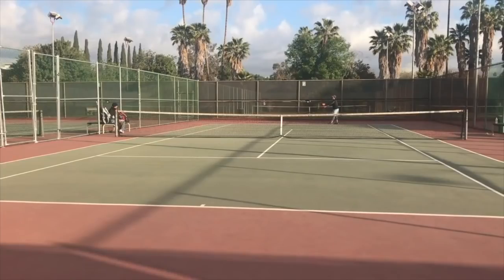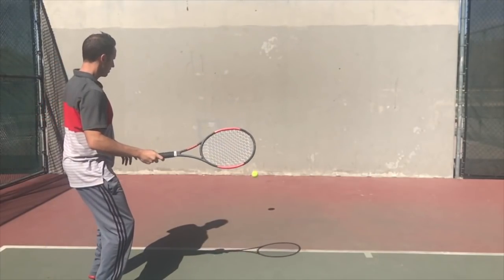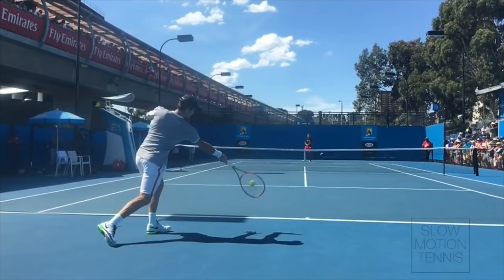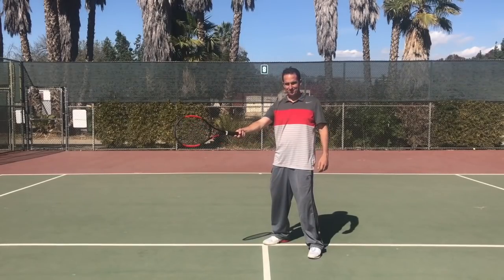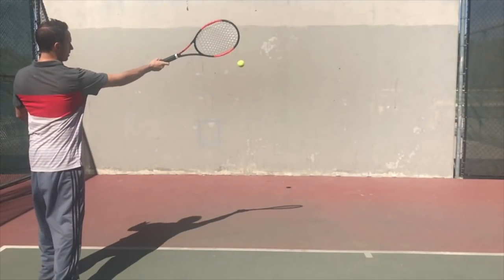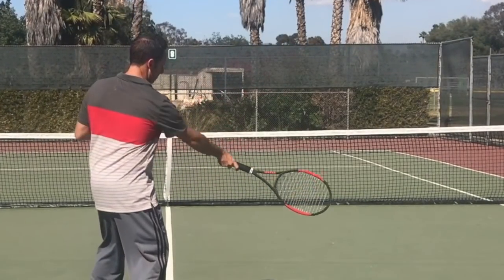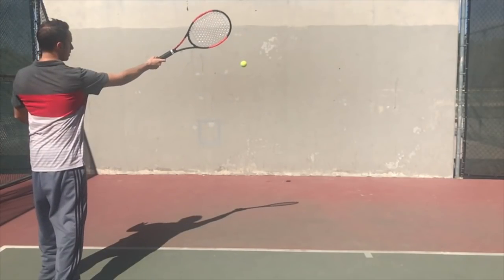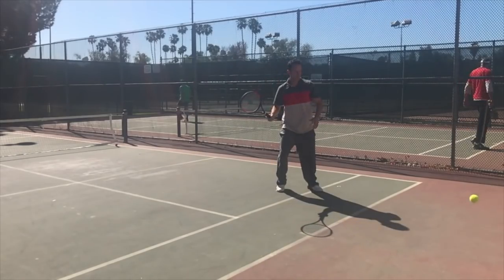Forehand Tennis Technique | How to Make The Easy Forehand Every Time (POWERFUL)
In this video you will learn a drill that can cut your unforced forehand errors in half (or more).

A charted match reveals that 48% of points are lost on unforced errors.

This drill highlights the most important aspect of developing a consistent forehand - the contact point.

You'll learn the exact, scientifically proven contact point for your forehand that will give you the most power with the least effort, as well as how to disguise your forehand.

Then you'll learn the crucial role your hip rotation plays in the forehand stroke.

Finally, extension of your hitting arm through the hit will be highlighted in this drill.